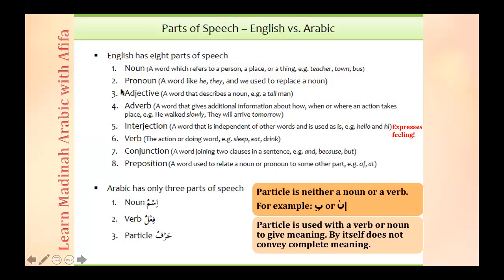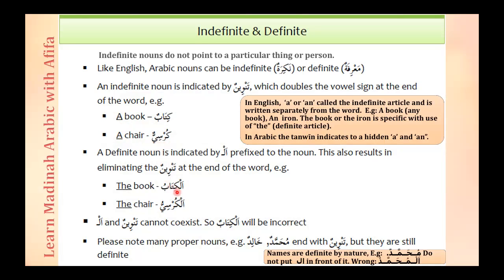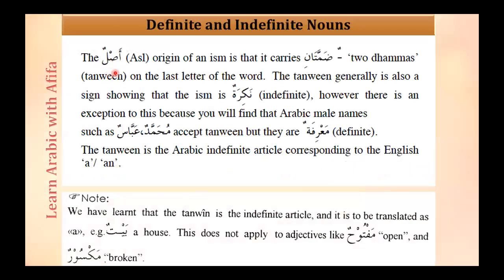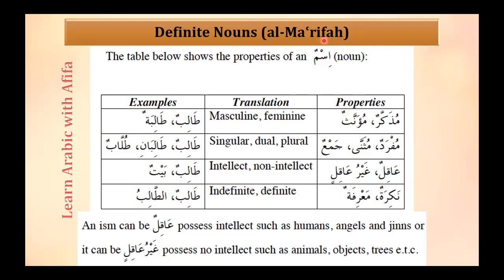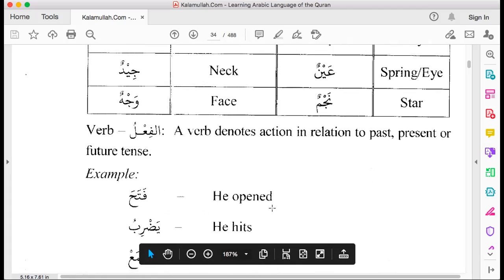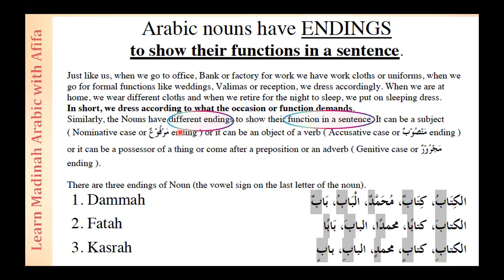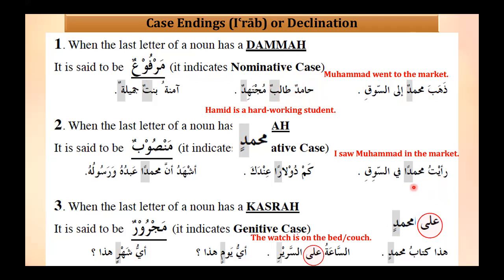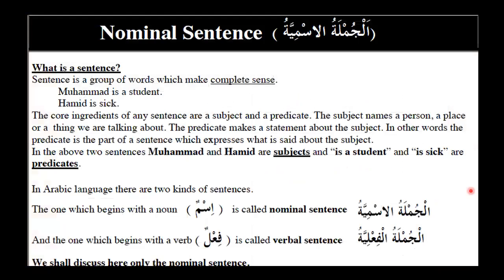Quranic Arabic Language Lesson 2: Parts of Speech and Definite Nouns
Introduction to Quranic Arabic made easy. Learn Arabic directly from the Quran through this course. Watch this trial lesson. Join the course: recorded option or one-to-one.